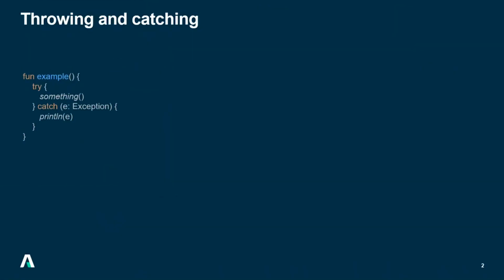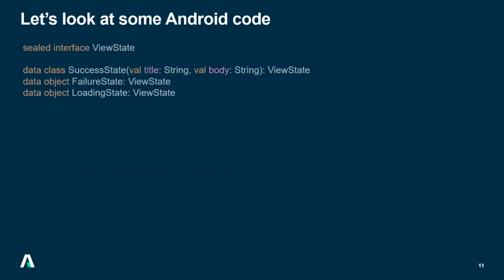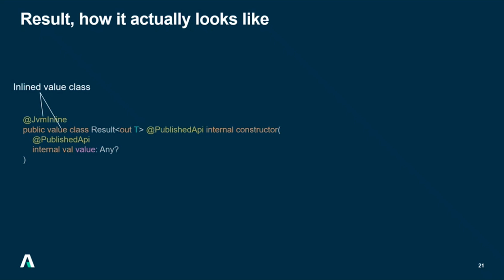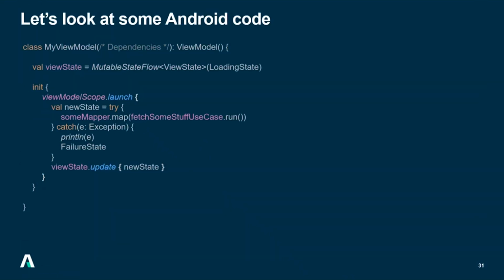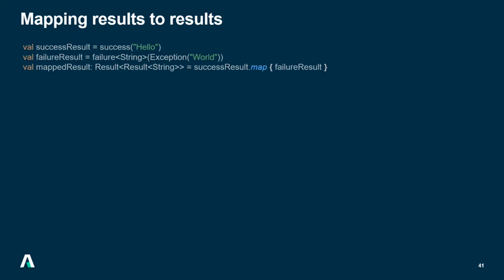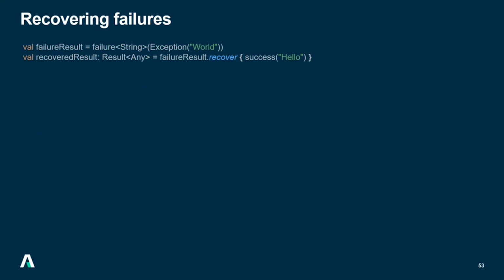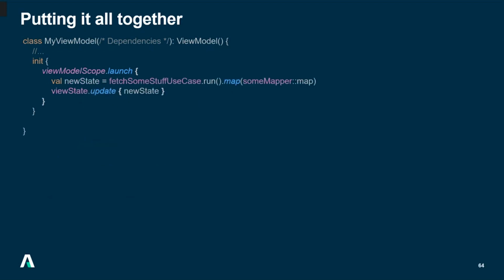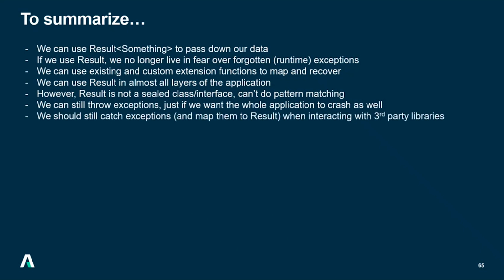Adnovum Mobile Meetup: Stop throwing exceptions by Joost Klitsie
We recently held our third Mobile Meetup, an internal knowledge-sharing session organized by Adnovum employees for Adnovum employees. In this session, Joost Klitsie, software engineering expert at Adnovum, delved into traditional error handling in Java and introduced advanced error handling features in Kotlin, such as try-catch and runcatching. He also shared practical strategies for caching and managing exceptions in mobile development. Watch the session recording now to discover how to simplify error handling, reduce code complexity, and enhance your mobile app's performance!